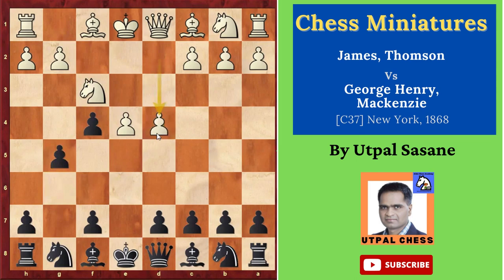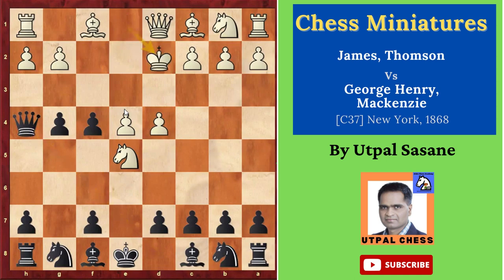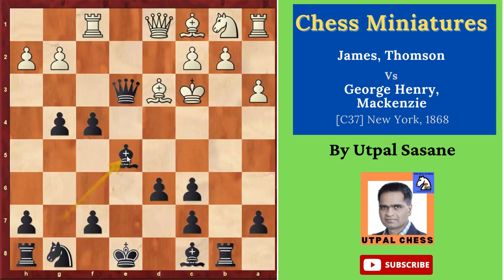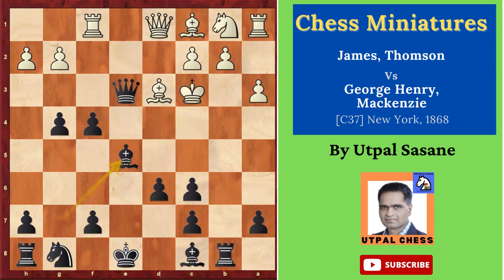James, Thomson Vs George Henry, Mackenzie [C37] New York, 1868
James, Thomson Vs George Henry, Mackenzie
[C37] New York, 1868
1.e4 e5 2.f4 exf4 3.Nf3 g5 4.d4 g4 5.Ne5 Qh4+ 6.Kd2 Qf2+ 7.Kc3 Nc6 8.a3 d6 9.Nxc6 bxc6 10.Bd3 Rb8 11.Rf1 Qxd4+ 12.Kxd4 Bg7+ 13.e5 Bxe5+ 14.Ke4 Nf6# 0-1
I hope you enjoyed it. If you like the video,
then please click on the thumbs up to like the video,
Do you want to learn a game of chess or do you want to improve your level from beginner to intermediate player or advanced player?
My name is Utpal Sasane. I am a Fide-rated chess player and I am an online chess coach. I have experience in chess coaching or teaching for more than 25 years. I will share my experience of teaching chess with you to help you learn the game of chess.
Kids Chess Academy
Online chess classes for all Levels
: Beginners/Intermediates/Advanced players
: for boys and girls Ages: 5-15 Years.
Online Group Chess Classes.
Online Chess Classes are also available for Individual/Small Groups (of max 4 student batch)
Book Your Free Demo Session Today For more details check out

Black to play and mate in 4 moves Use all the pieces to attack the king! (Puzzle#19)